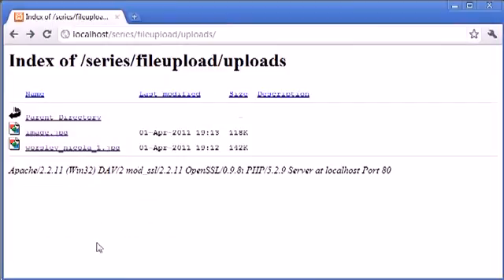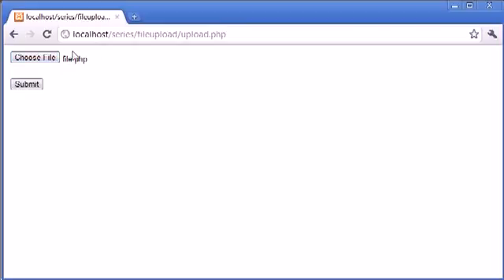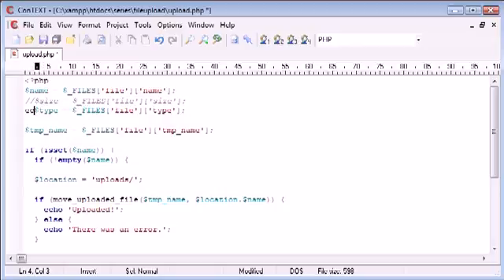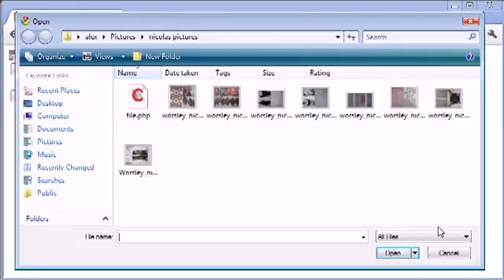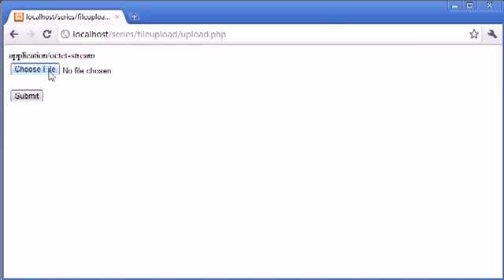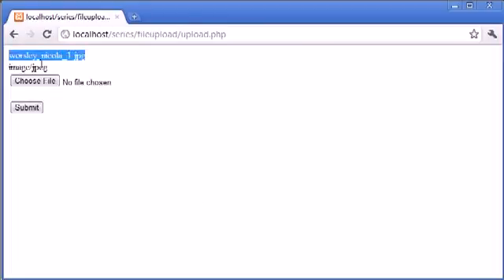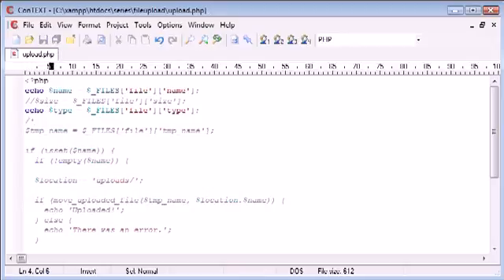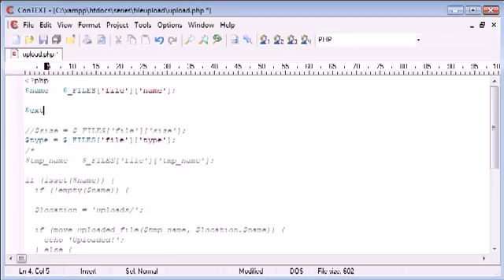PHP Tutorial For Beginners | Uploading Files Restricting File Extensions Part 1